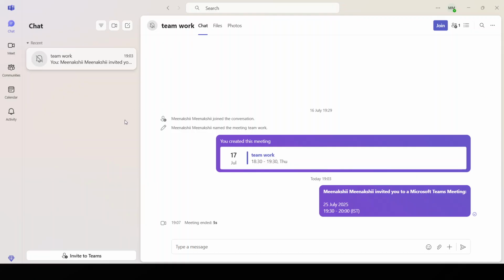How to Block Someone in Microsoft Teams 2026 (Step By Step)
Learn How to Block Someone in Microsoft Teams in this video.

In This Video, We'll Show You 👇
Block Someone In Teams
Microsoft Teams Block User
Teams Block Contact
How To Block On Teams
Block A User In Microsoft Teams
Microsoft Teams Block
Teams Block
Blocking In Microsoft Teams
Block Someone Teams
How To Block On Microsoft Teams
Microsoft Teams Tutorial
Teams Tutorial
Teams Help
Microsoft Teams Guide
Teams Guide
Block User Teams
Block Contact In Teams